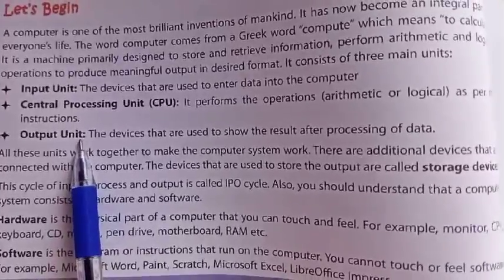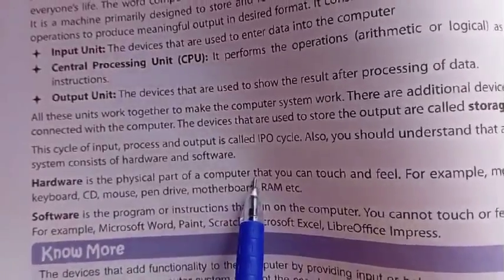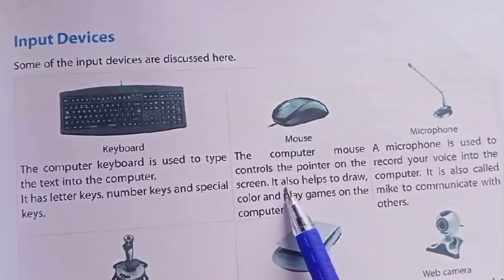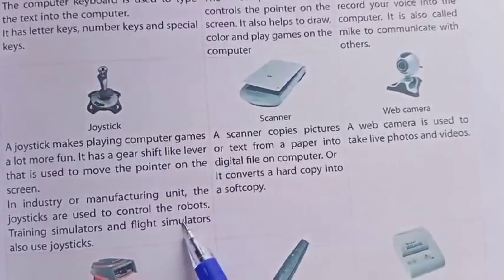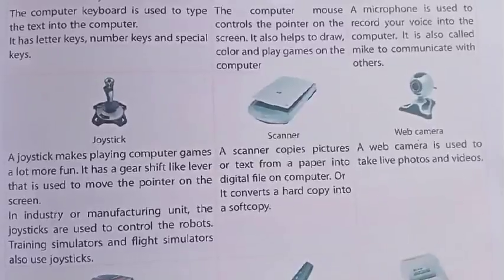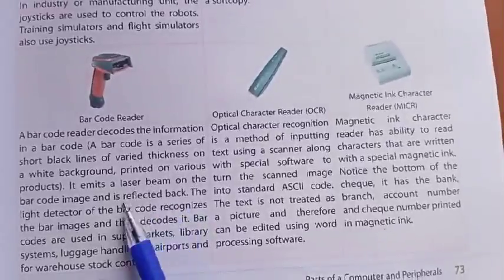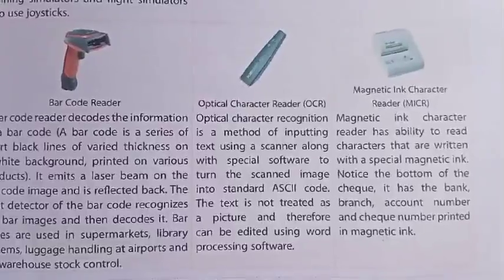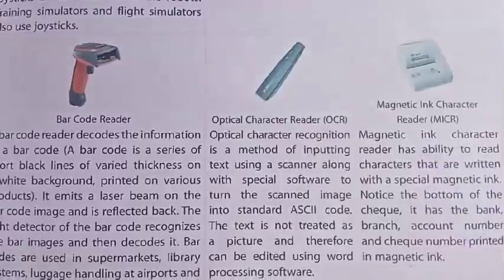ICT Tools by Mrs Malvika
Peripherals